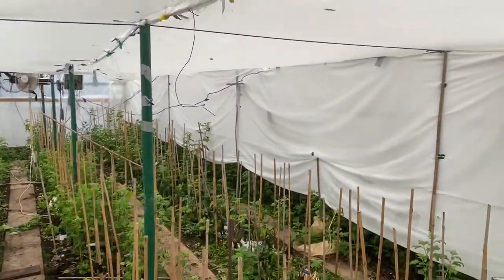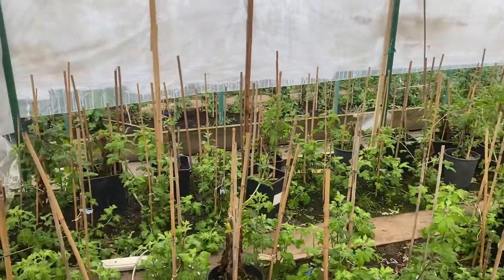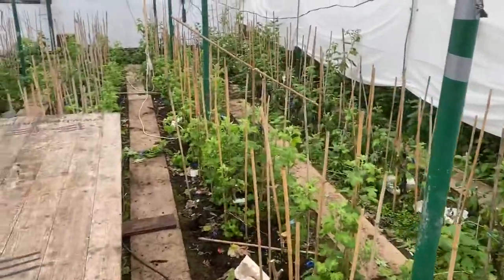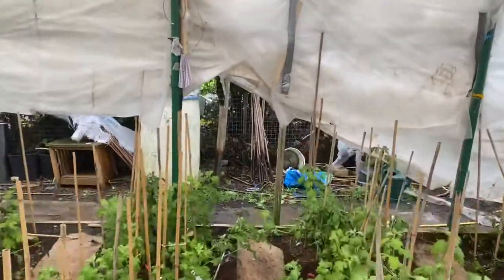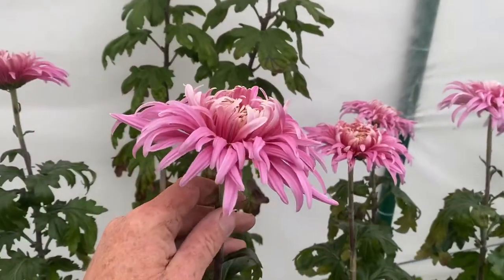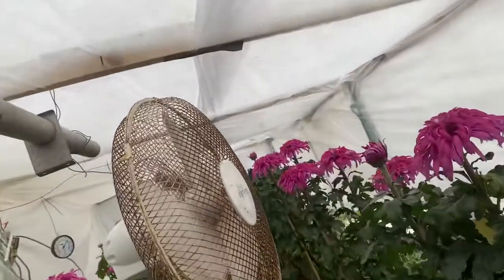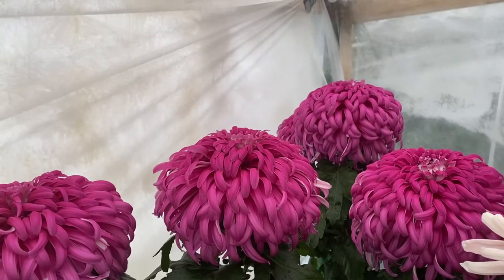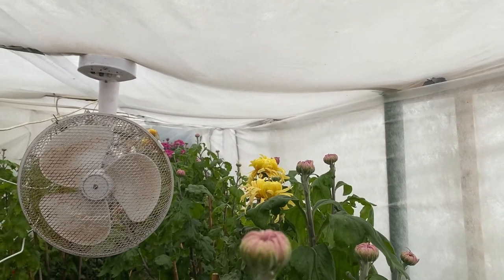Cutting chrysanthemums down prior to boxing up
Cutting down